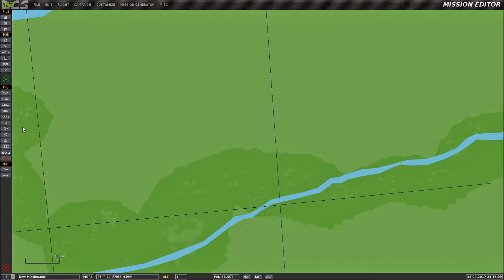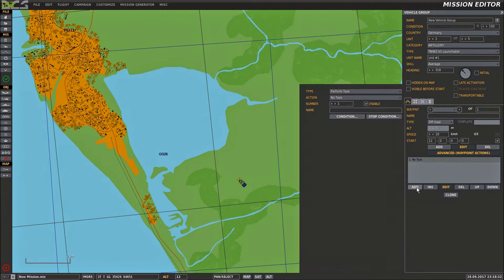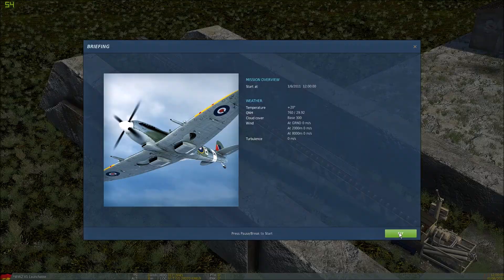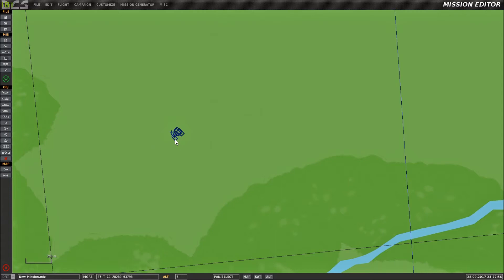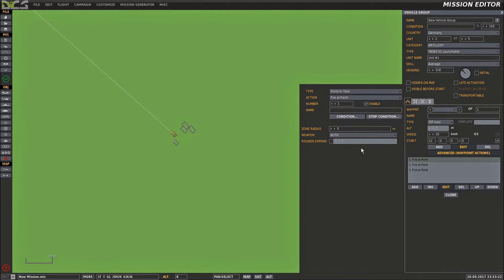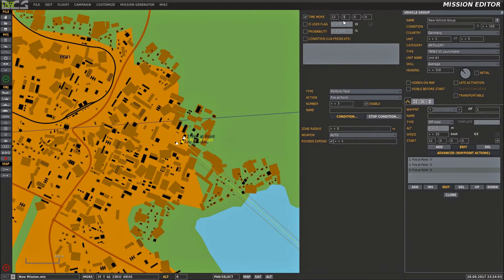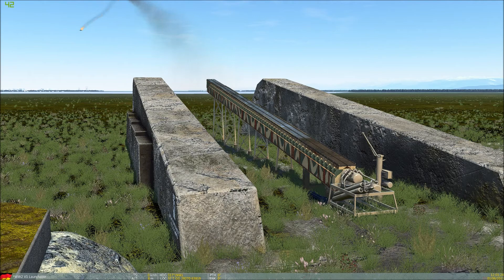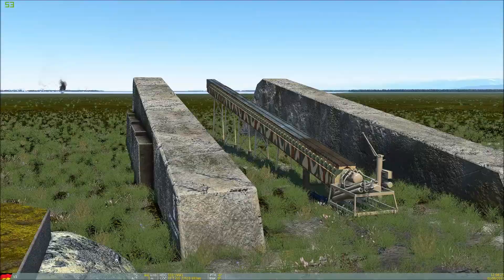V1 TUTORIAL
Just a quick basic how to guide for those less familiar with the DCS Mission Editor. Cheers.